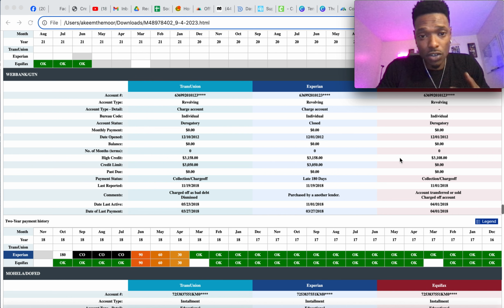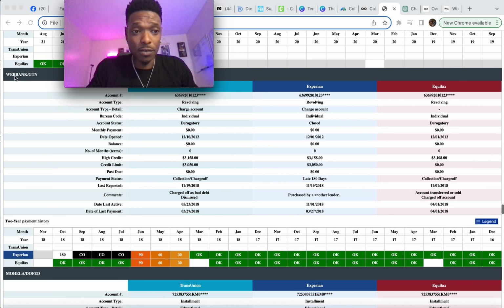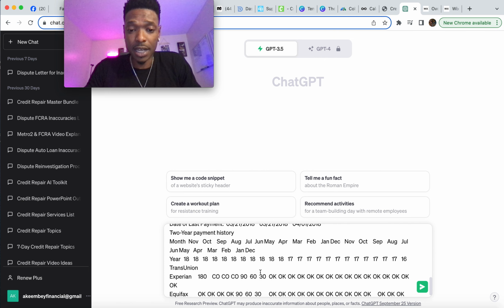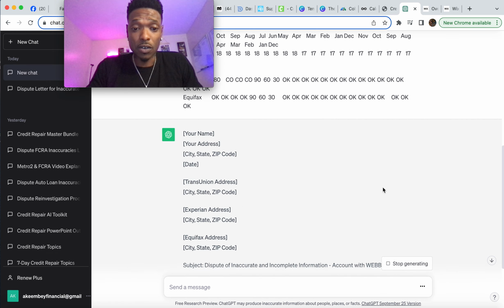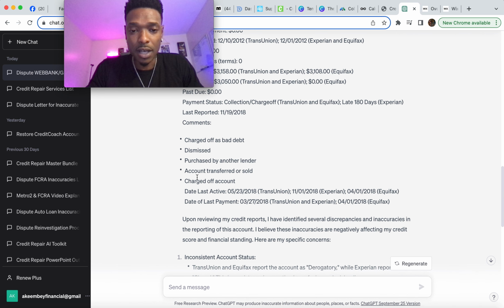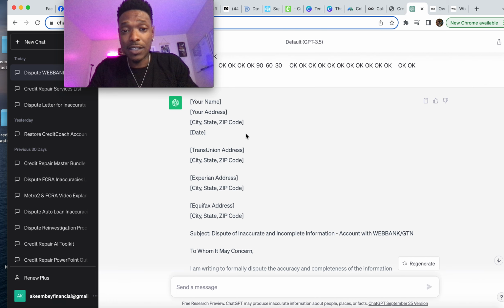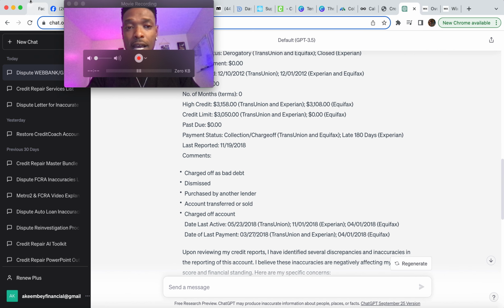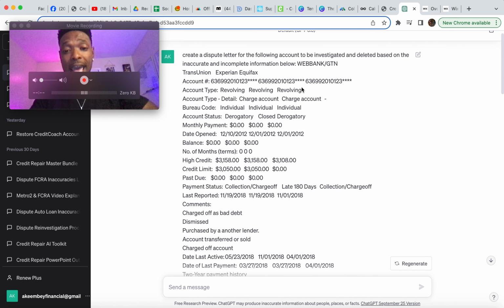HOW TO DISPUTE A CHARGE OFF USING ARTIFICIAL INTELLIGENCE!!!